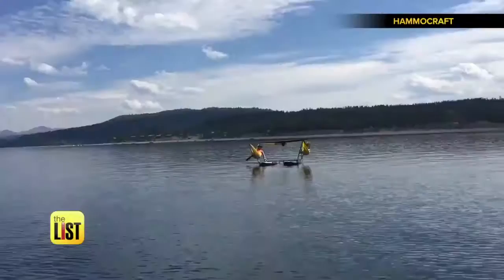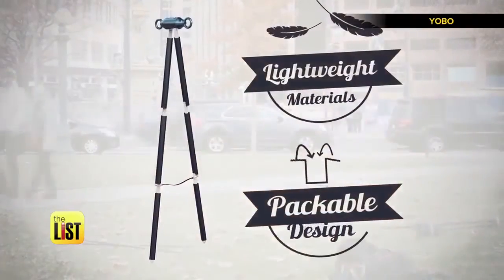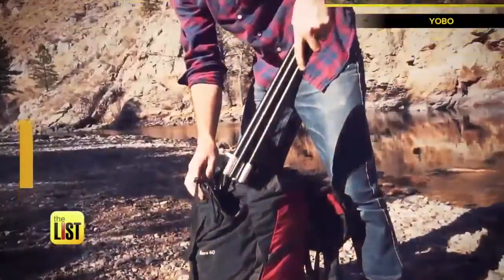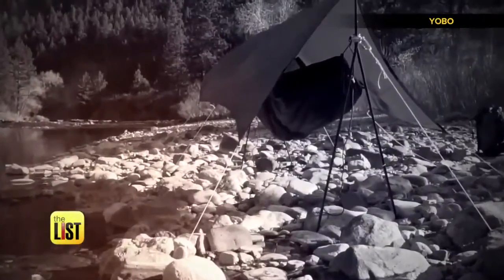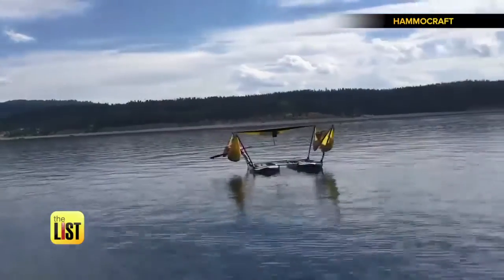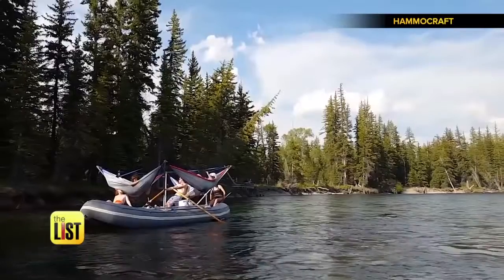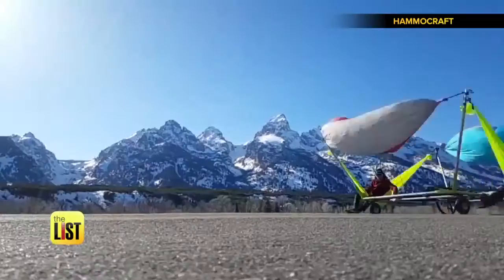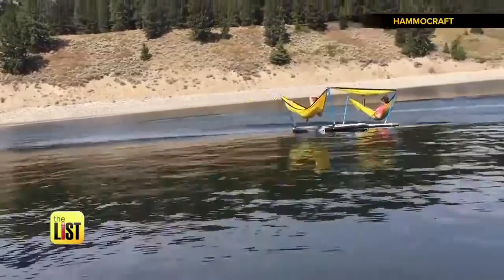Hang Out! 3 Innovative New Hammocks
Summer is here! For some that means relaxation and what better way to go horizontal then in a hammock? Jared Cotter has three innovative new products that will take your next outdoors outing to the next level.